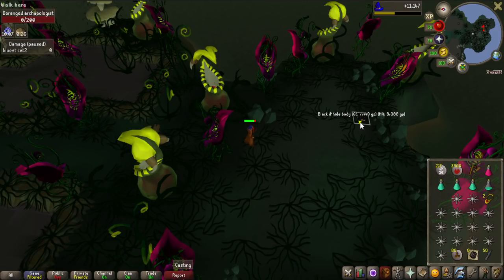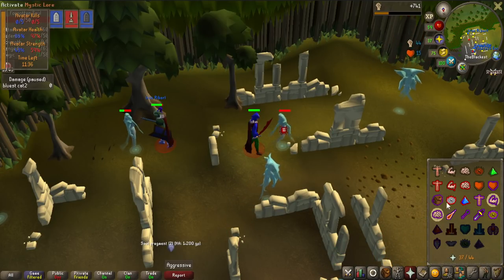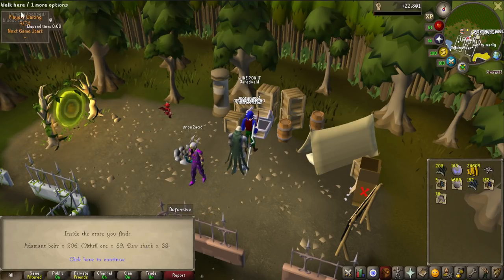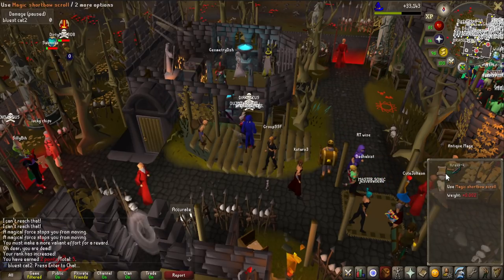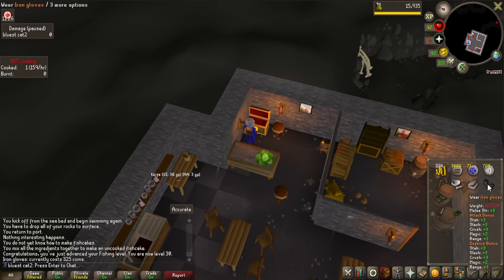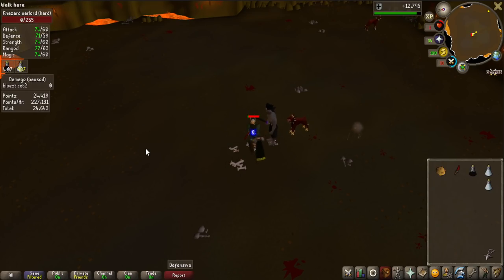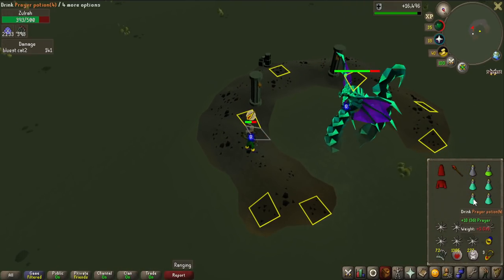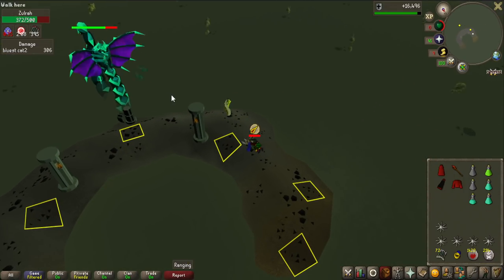I'M ALMOST READY FOR ZULRAH - [GIM Episode #6] ft. A friend, Dwo, Max Nick, DR